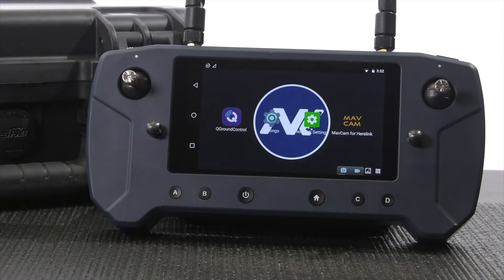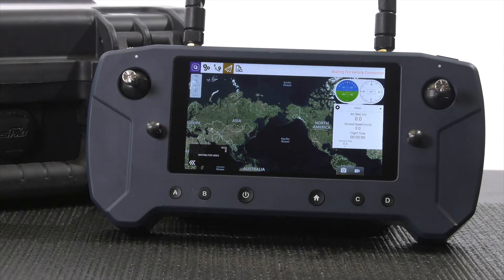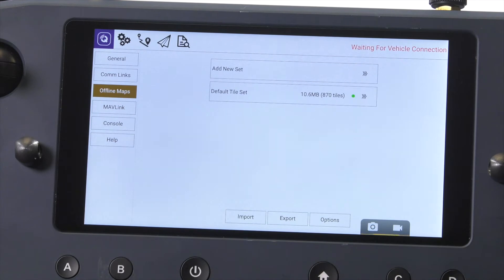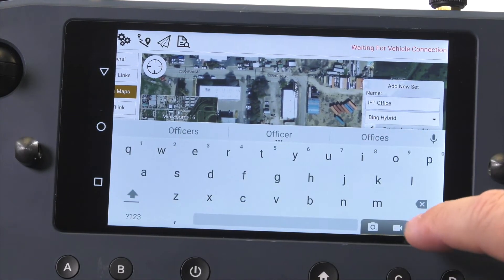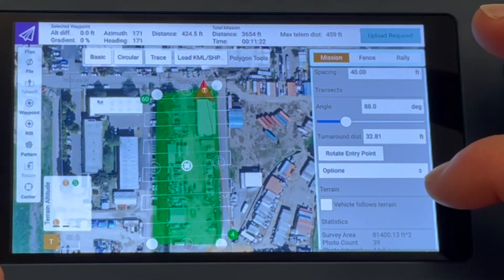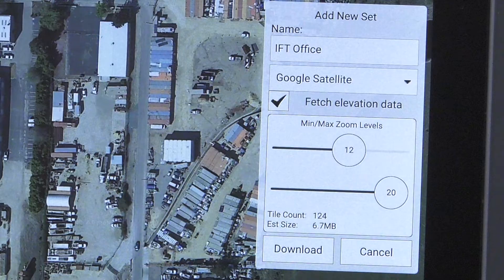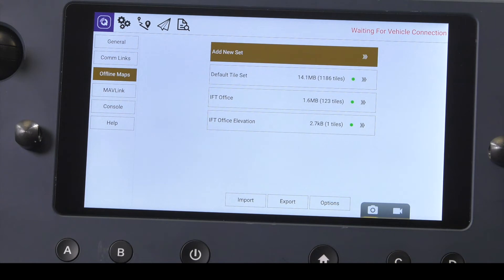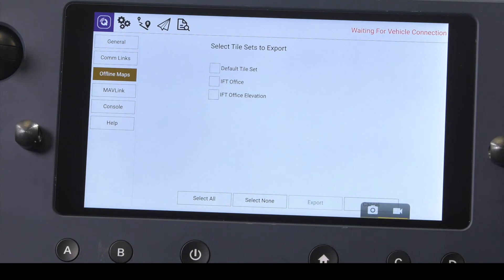Downloading Offline Maps for QGroundControl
Follow along as we download offline maps on the Herelink Blue controller using QGroundControl for use when in the field and for planning autonomous missions.